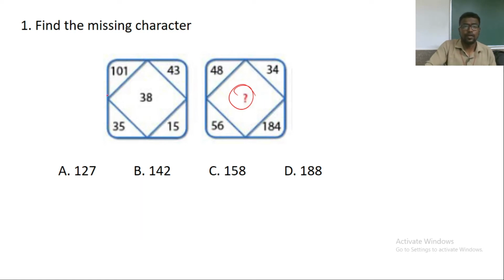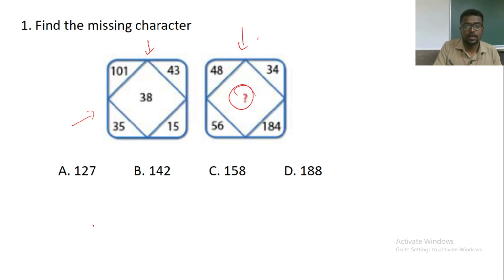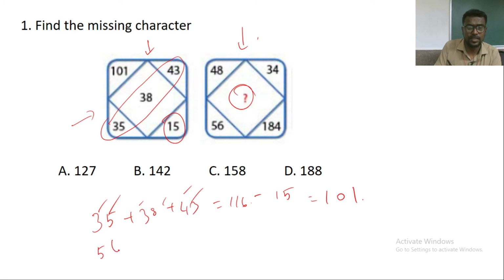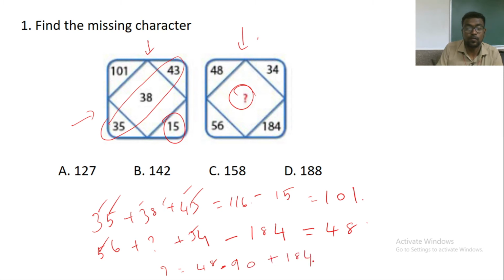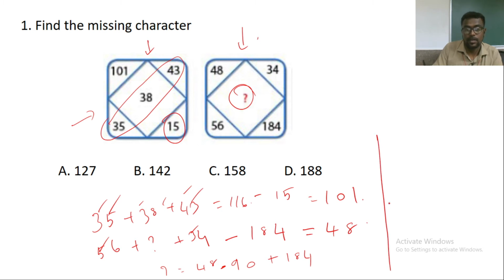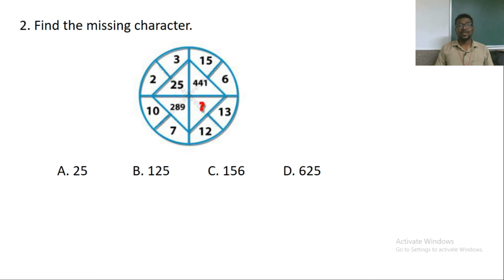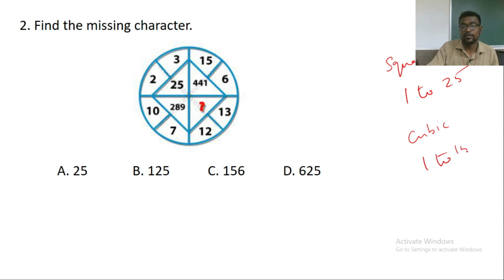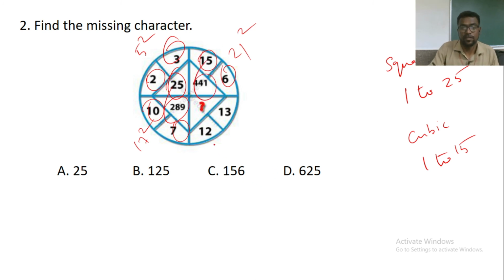NTSE | Missing Numbers | Part 3 | Concept Video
1000StepsSriShakthi Video No.844 | Missing Numbers Part 3

1000Steps is an initiative by Sri Shakthi International School to present 1000 Hands-On activity Videos over the next 40 weeks on social media platforms. Each day you can expect 4 videos at the following timings : 11:00 am, 6:00 pm, 7:00 pm, 8:00 pm on our Facebook pages, YouTube Channels and Instagram accounts. The initiative will run from 19th July 2021 to 19th April 2022. One can expect videos to be in the genre of Morning  Assembly, Concept Activities, Interesting Experiments, Arts and Sports Integration, Speech Projects, Celebrations, Achievements, Flagship Events, Expert Sessions, Career Conclaves and even Olympics 2021 Reviews.